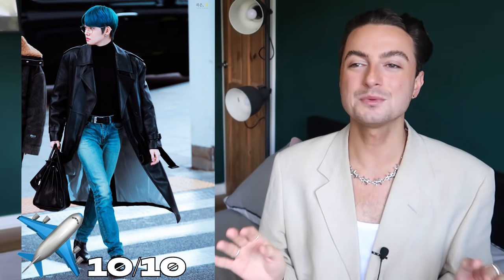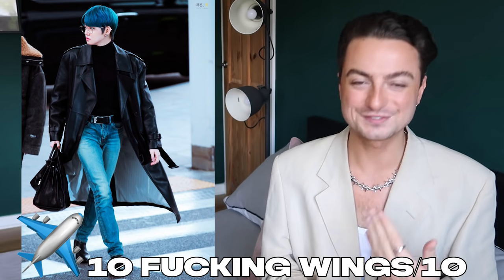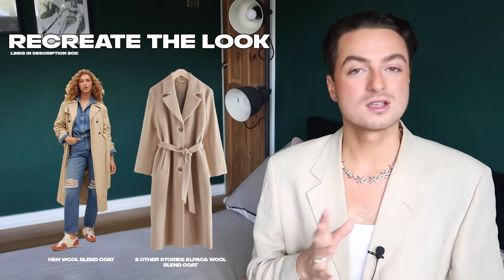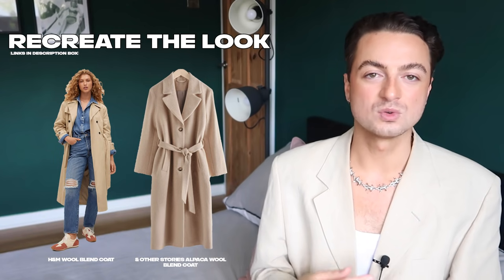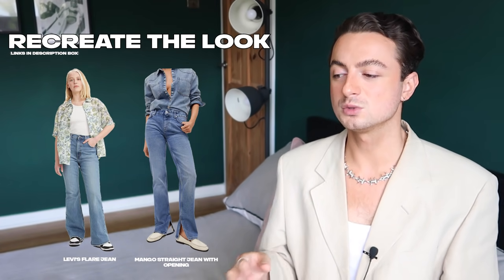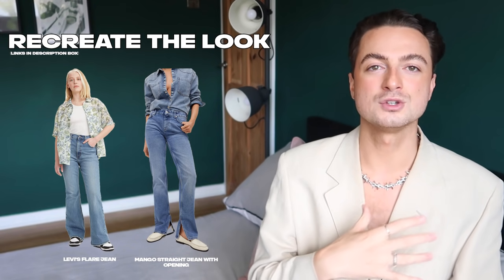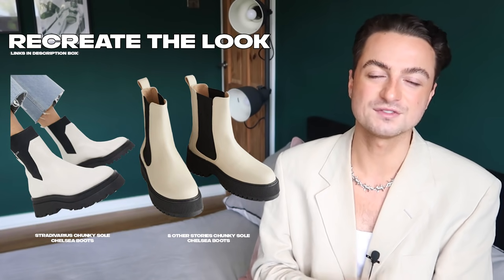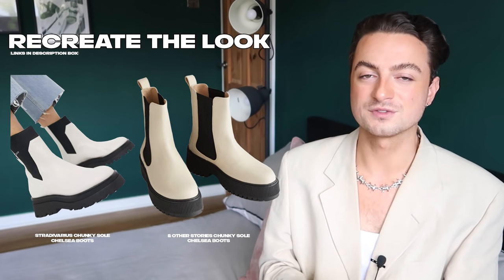Fashion Expert Reviews: YEONJUN TXT Airport Fashion *Totally Unexpected!*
Yeonjun's style was totally unexpected! Today's video is Fashion Expert Reviews: YEONJUN TXT Airport Fashion and holy sh*t, I have NEVER given out so many 10/10's! TXT's Yeonjun has served up some incredible looks. The silhouettes, the textures, the statement coats ugh, I'm obsessed!

Just a little bit about my fashion experience - I studied fashion design at university, specialising in menswear and then I went onto work in the fashion industry for around four years, working with affordable brands through to contemporary designers and British Heritage brands.